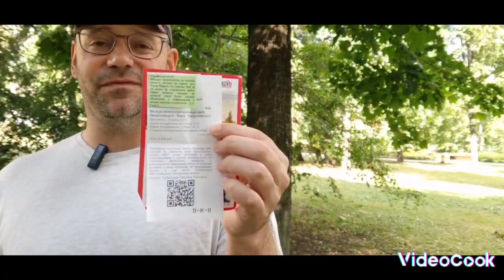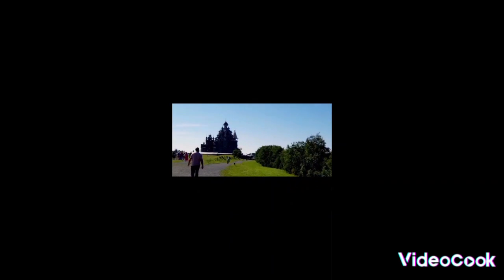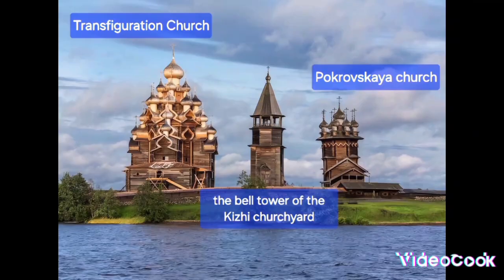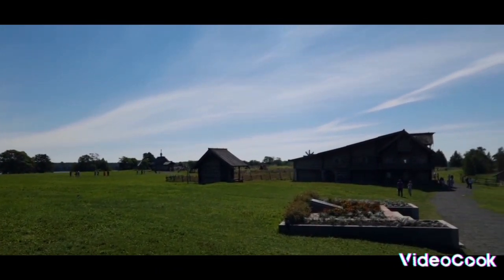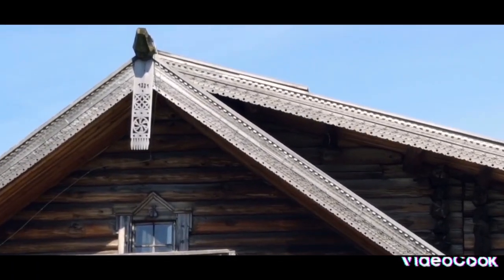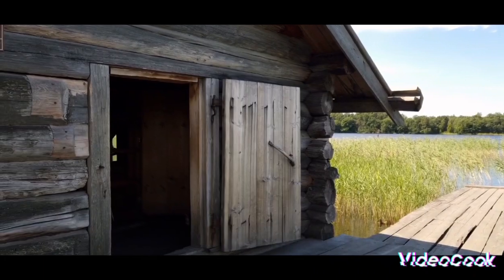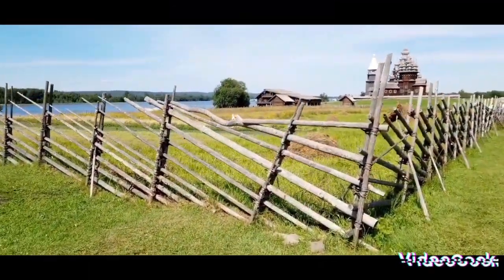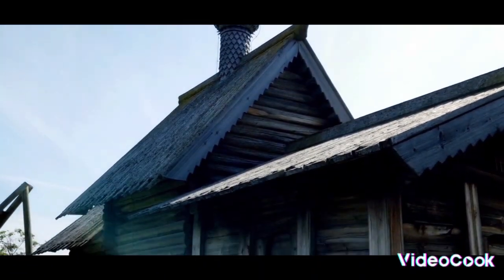KIZHI ISLAND RUSSIA FANTASTIC 🇷🇺 TRAVEL 👍💯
To see the full video, go to my Telegram Channel.